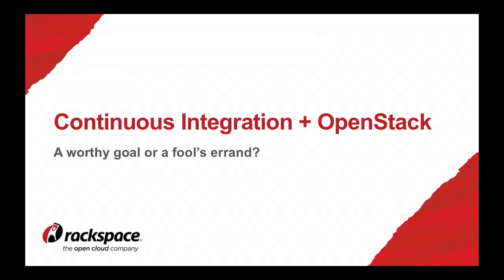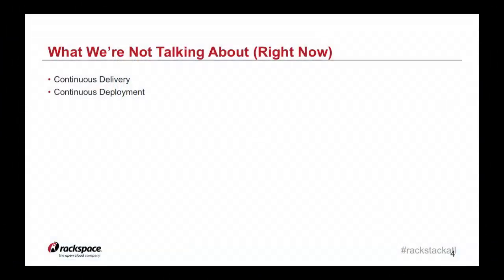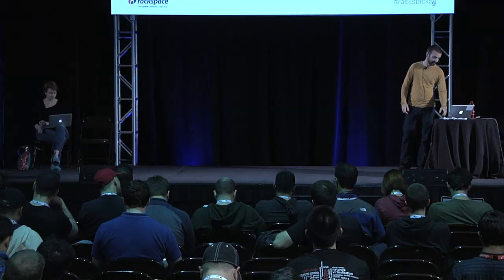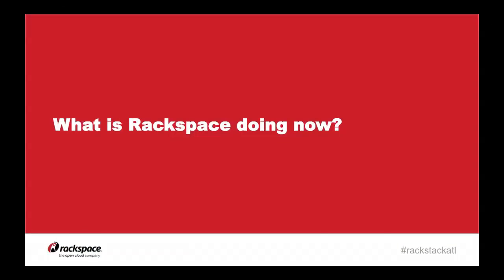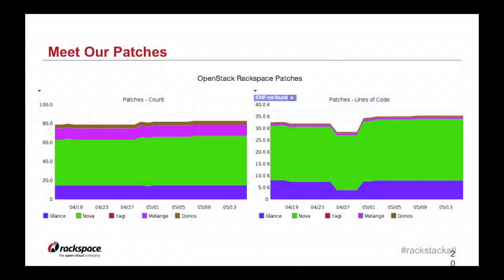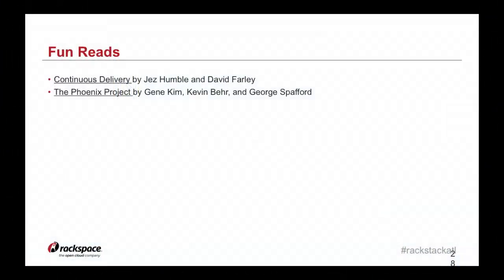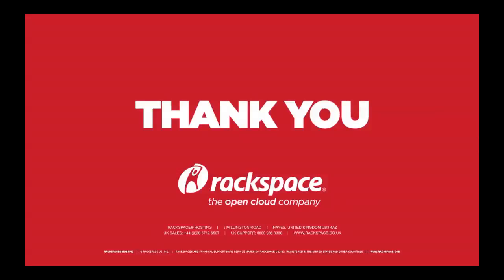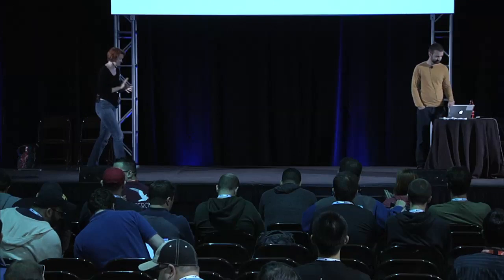Using Continuous Integration with an Open Source Code Base for Large-Scale Infrastructure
Using Continuous Integration with an Open Source Code Base for Large-Scale Infrastructure Deployments

Featuring Brian Lamar, Rackspace Managed Hosting and Rainya Mosher, Rackspace Hosting, Inc

Continuous Integration / Continuous Delivery (CI/CD) is a well established practice in the software engineering of applications. With the advent of the cloud and OpenStack, new challenges have arisen in how best to apply those patterns to the infrastructure upon which those applications are running. Add the unique challenges posed by consuming an open source code base, and the opportunities for innovation and creative solutions are great. In this talk, members of Rackspace's Deployment System Team will cover how they have adapted CI/CD patterns and principles to maintain the infrastructure of their public cloud offering (compute, networks, images.) The discussion will offer a look into the evolution of the deployment process of a large-scale OpenStack cloud, as well as the tools used to achieve the current level of automation around the consumption and deployment of upstream OpenStack code. The talk will conclude with an overview of ongoing efforts to continually improve and automate the interaction between the physical capacity of the cloud and the software bits that enable virtual instances to be created.